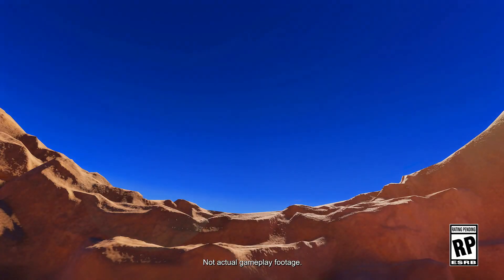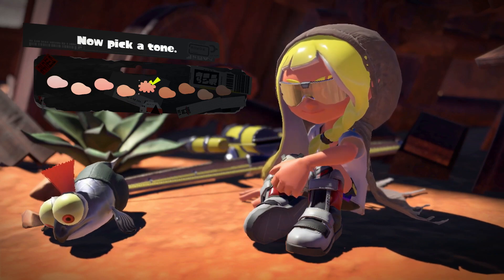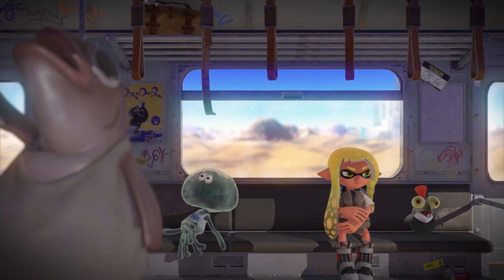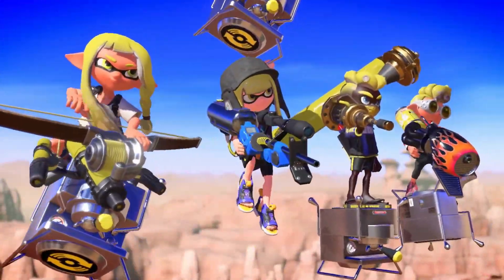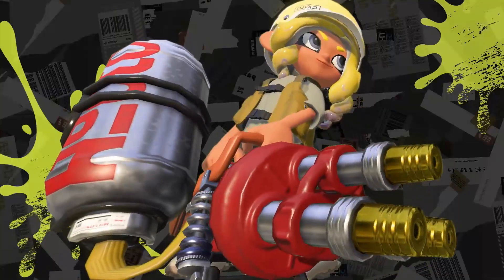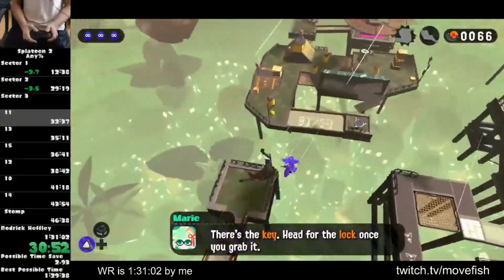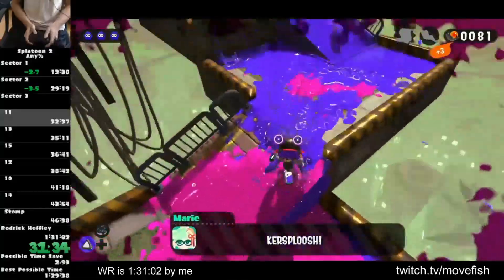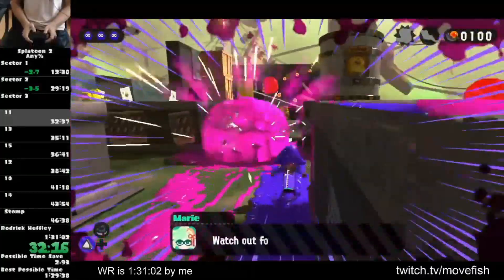What I want from a Splatoon 3 speedrun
gang